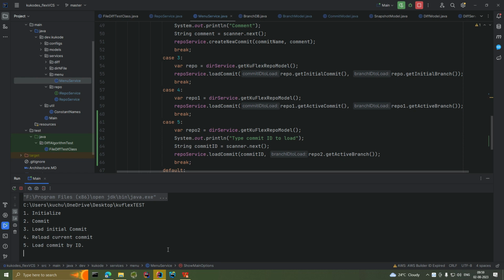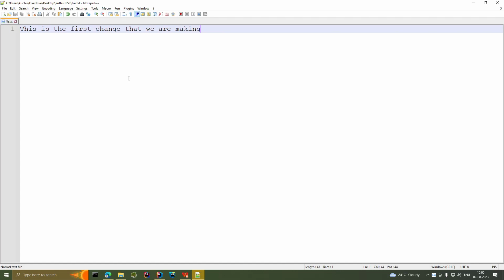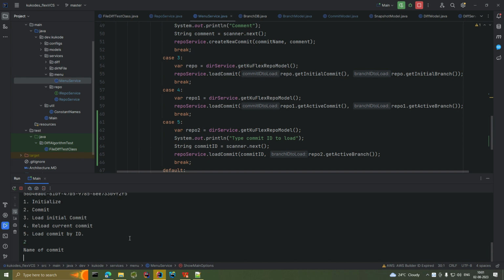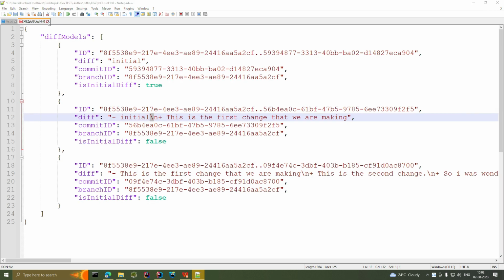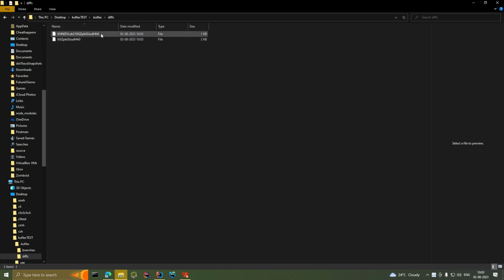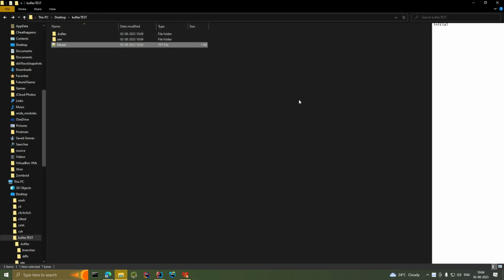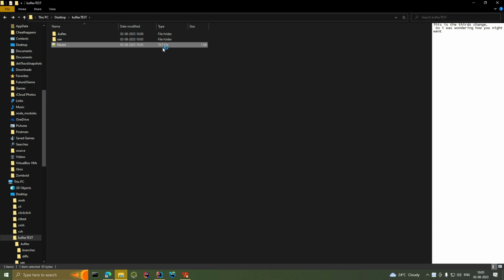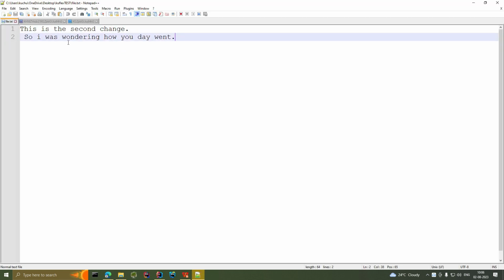KuFlex VCS update | Loading any commits done